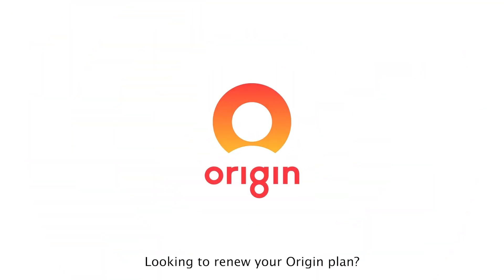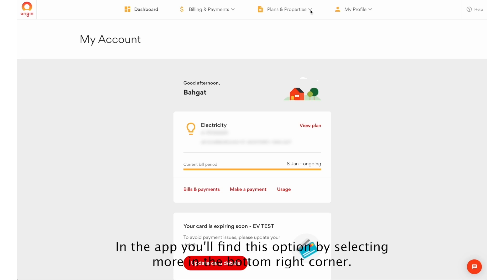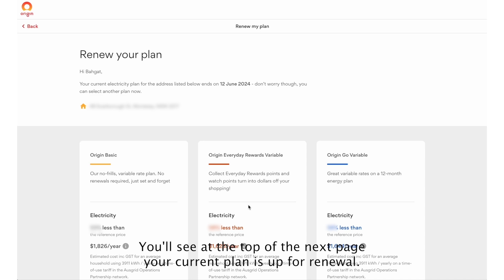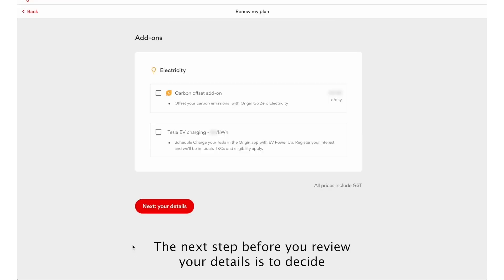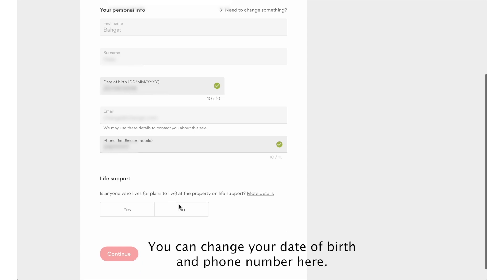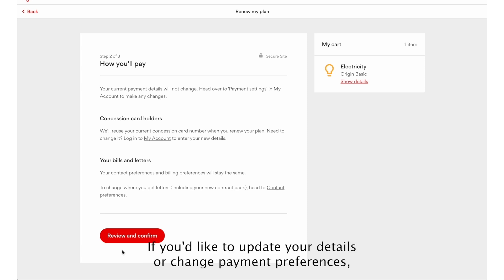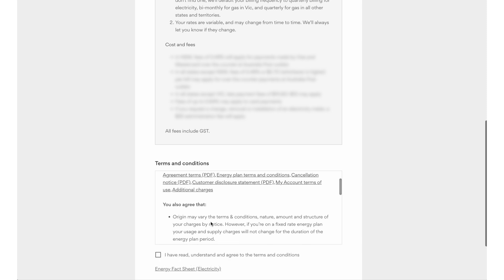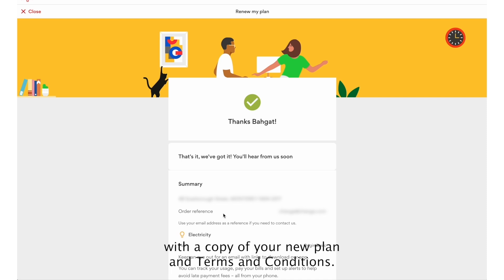How to renew your energy plan online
You can renew or change your energy plan anytime by jumping online via My Account web or the Origin app.

To learn more about how you can manage your account